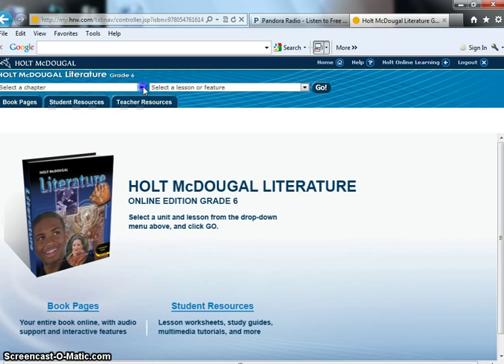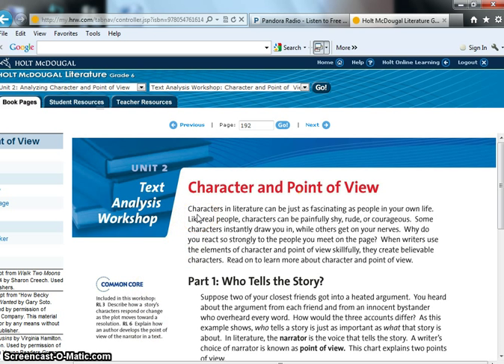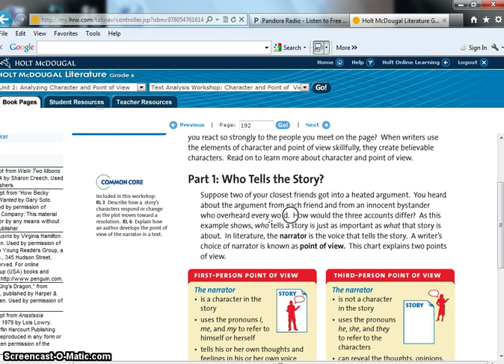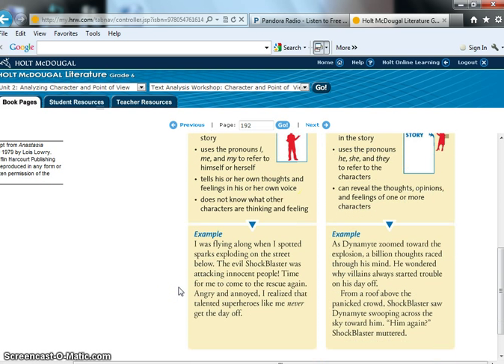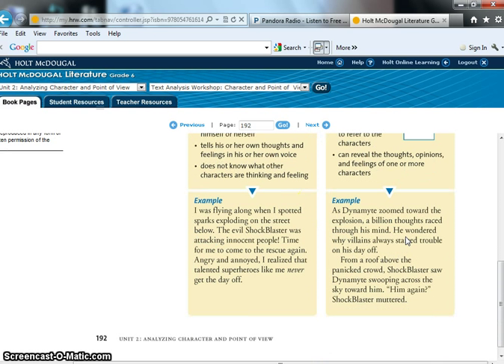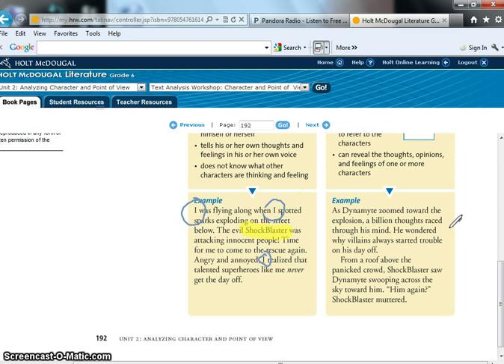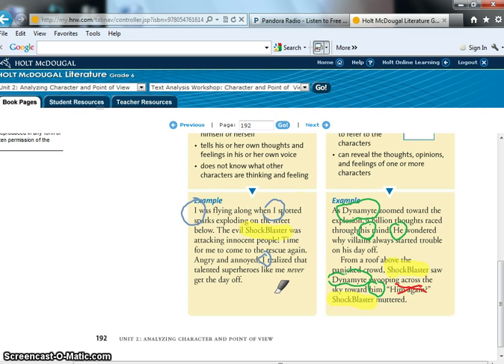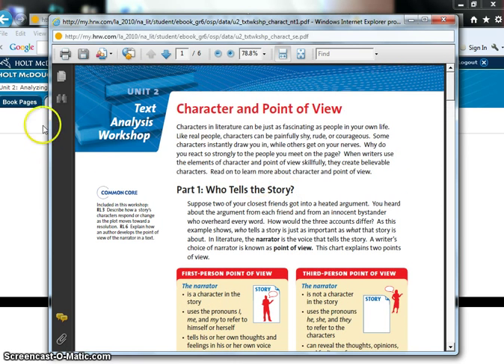6th grade introduction to point of view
Mrs. Miller introduces 1st and 3rd person point of view to her sixth graders using the Holt textbook. This is in connection with the CCSS.